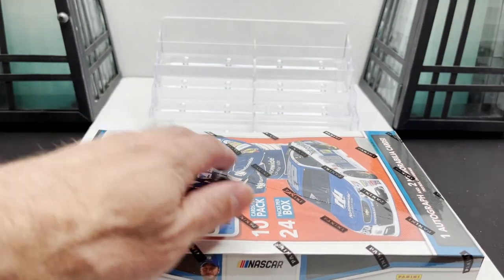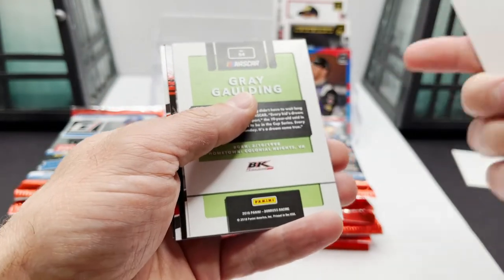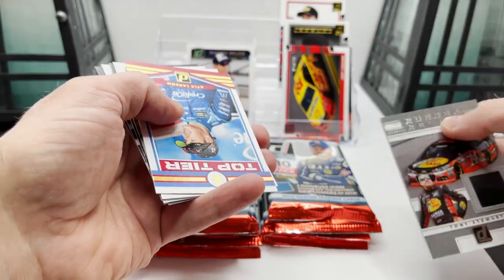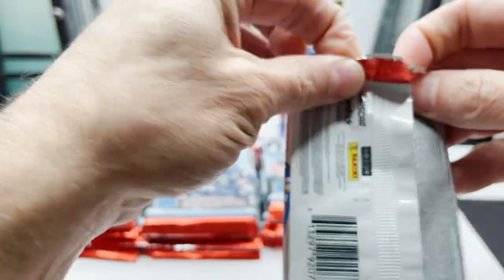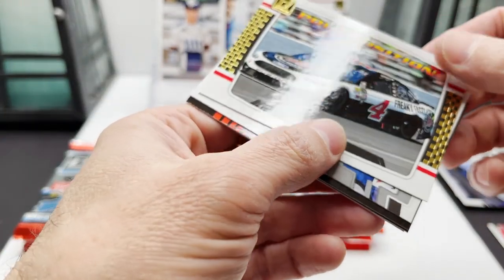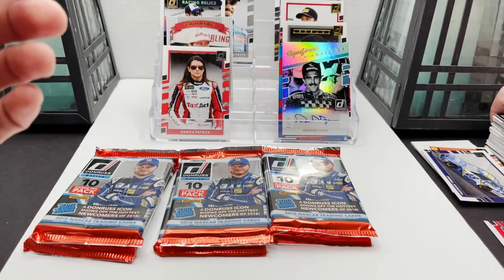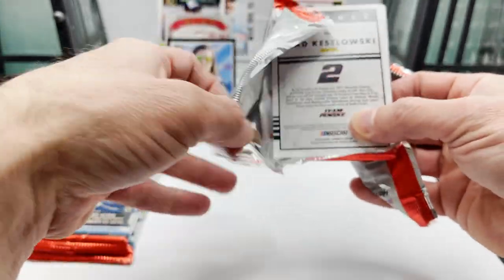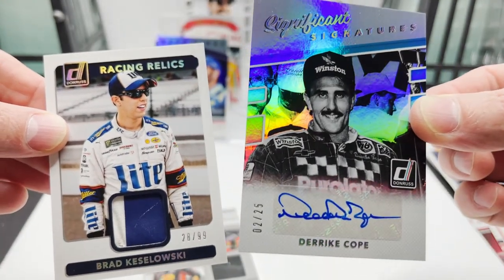2018 Donruss NASCAR Racing Cards Hobby Box, sports cards unboxing and pack openings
2018 Donruss NASCAR Hobby Box. I got an awesome super short print Derrike Cope autograph and a cool numbered Brad Keselowski 2 color memorabilia card. Pretty good box, 240 cards out of 24 packs, and plenty of them were numbered. I got this box a while back for 54.95 so I'm pleased with it. Long video, 24 packs can do that.

Remember that with all the changes coming to the sports cards world, it's a good idea to get acquainted with the Fanatics website.